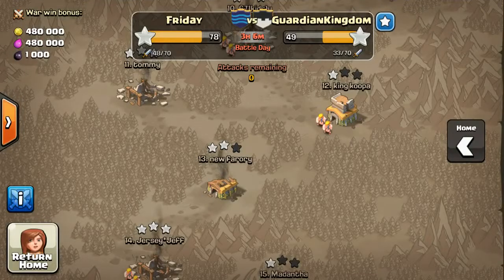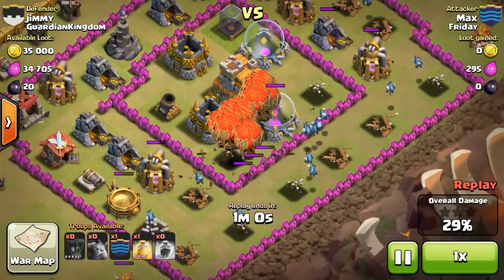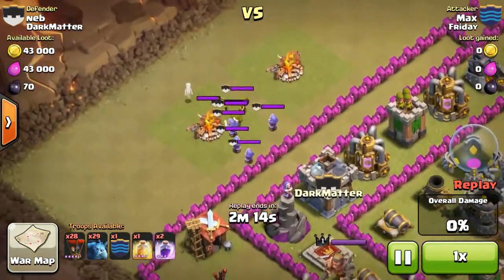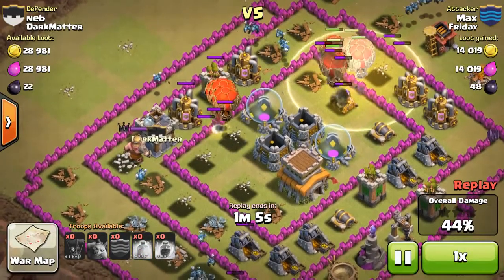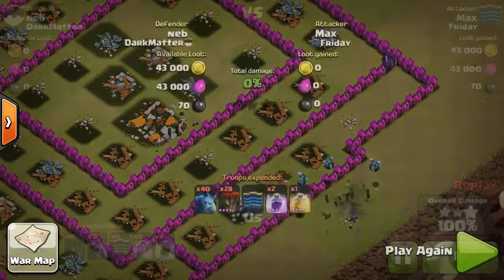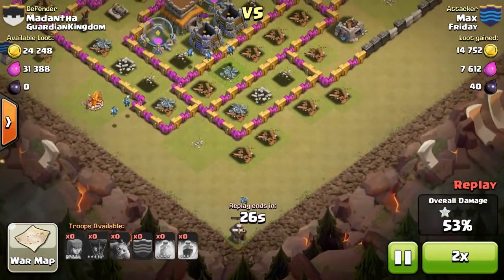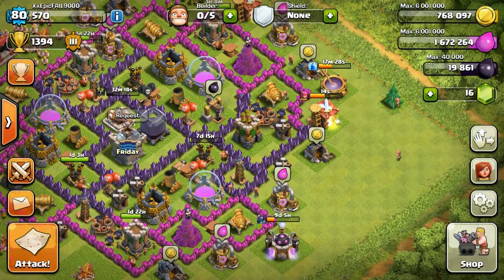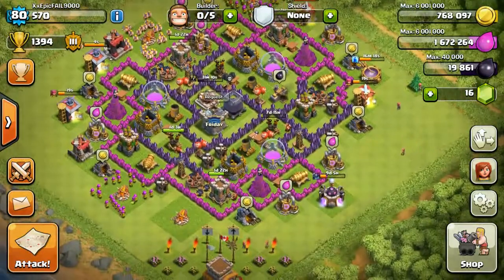BEST TH7-9 Clash of Clans Trophy Push/War Strategy: BALLOONION!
Hey Everyone It's Max and I'm back again with another attack strategy, balloonion! Although you can only get lv4 balloons at th7, they are still very strong and convenient!